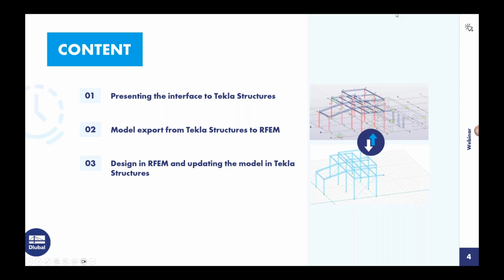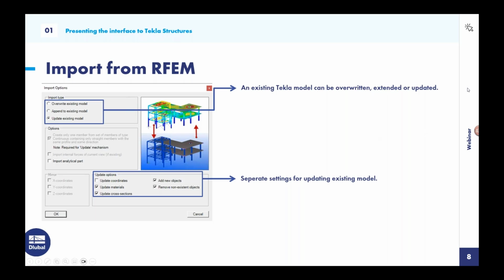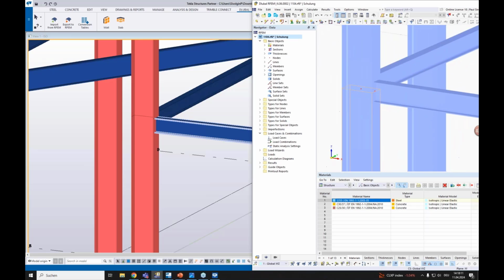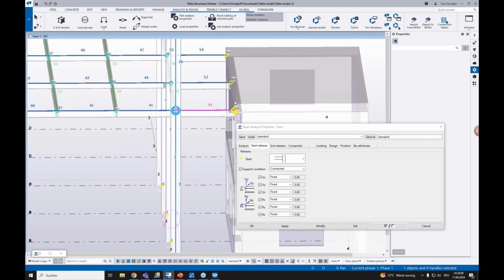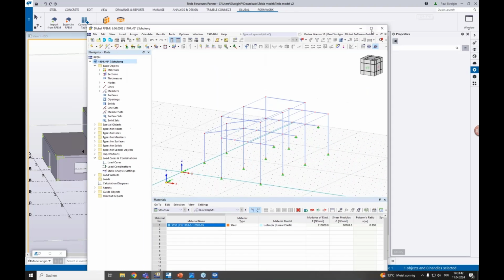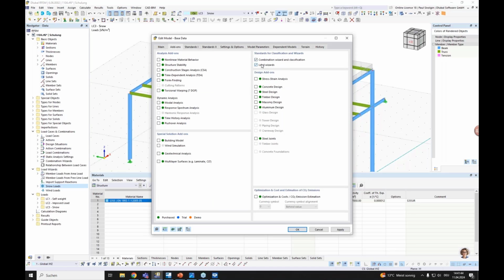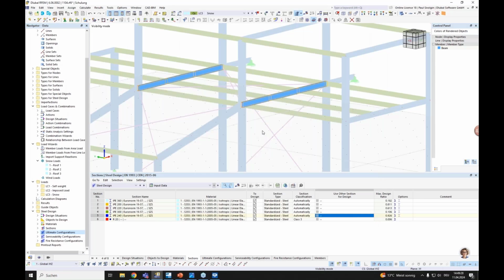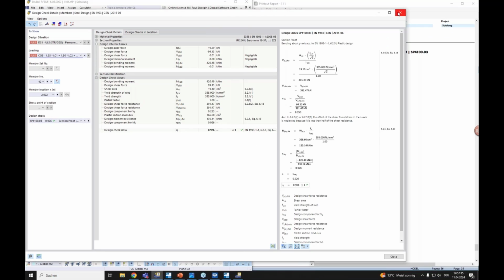Seminario web | Introducción a la interfaz de RFEM 6 – Tekla Structures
En este seminario web, obtendrá una introducción a la interfaz de RFEM 6 – Tekla Structures.

Programa:
00:00 Bienvenida
02:45 Presentación de la interfaz con Tekla Structures
15:40 Exportación del modelo de Tekla Structures a RFEM
32:40 Cálculo en RFEM y actualización del modelo en Tekla Structures